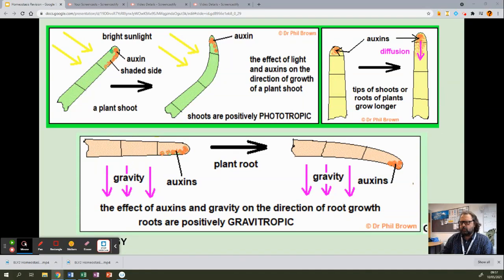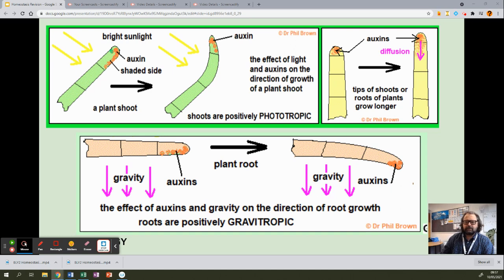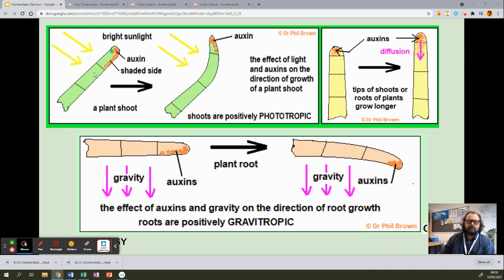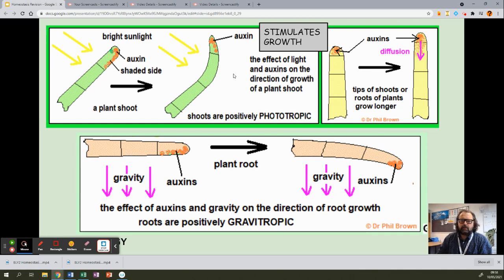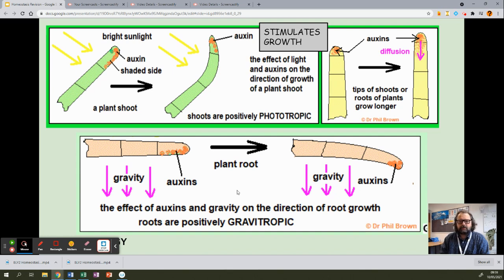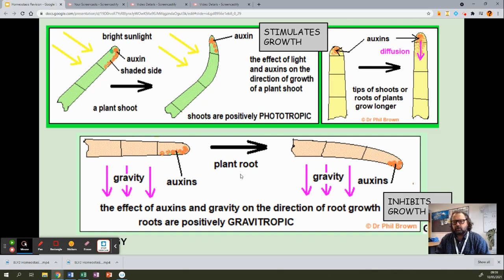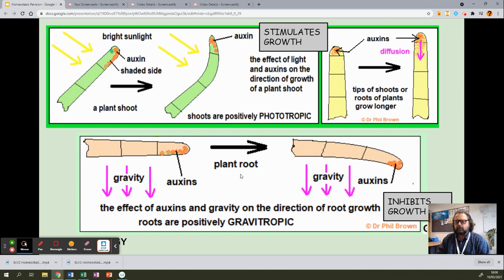BLY2 Homeostasis plant growth and auxins